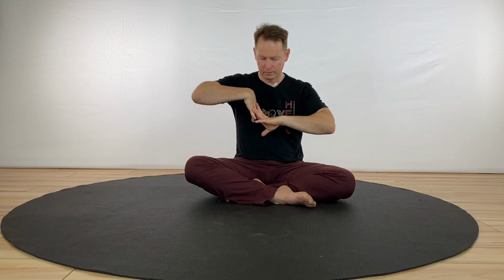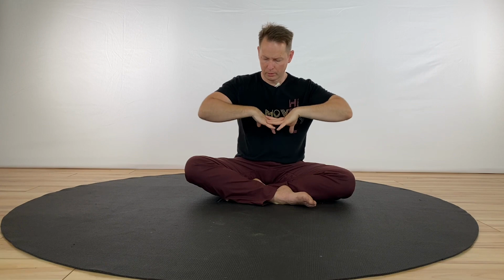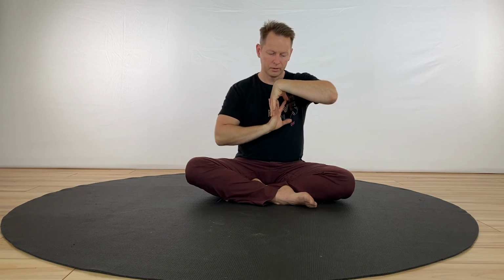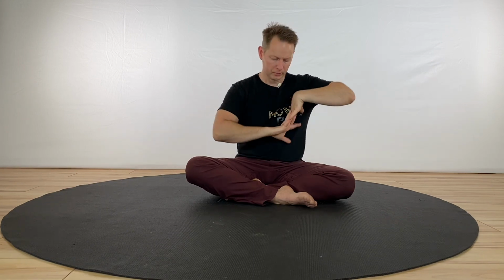Mobilization: Fingers, Hands & Wrists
Movement Preparation and Mobilization for Fingers, Hands & Wrists

Learn to mobilize your hands, wrists and fingers.